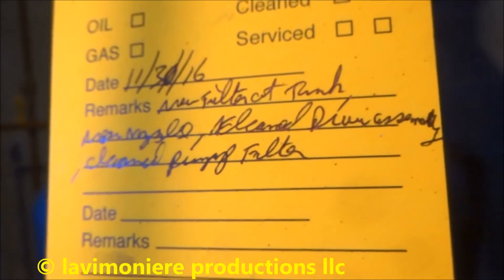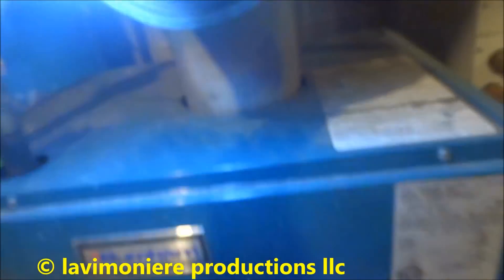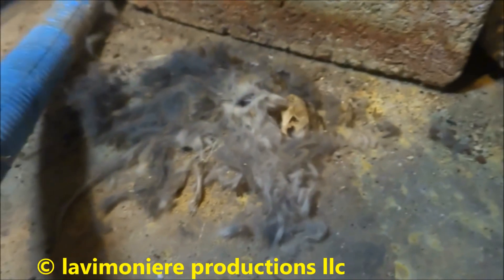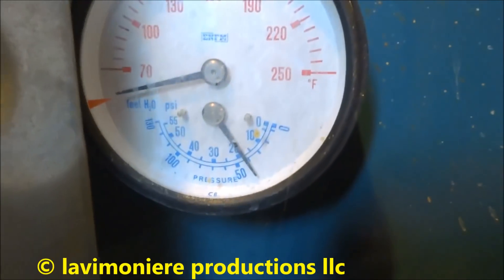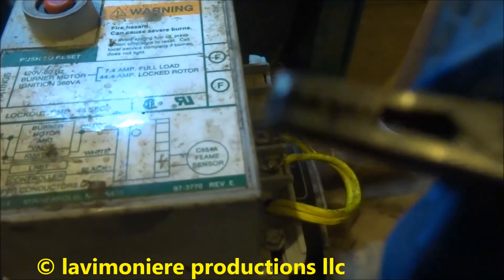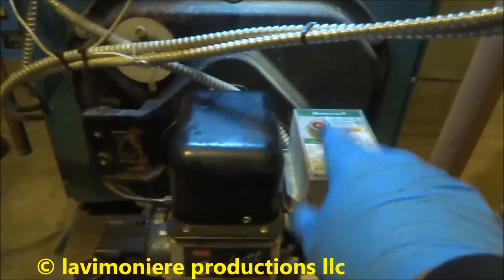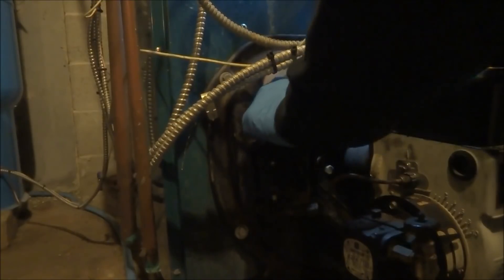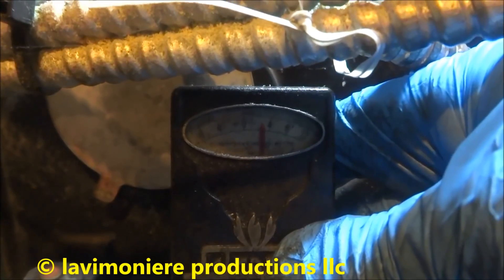oil fired boiler not heating house